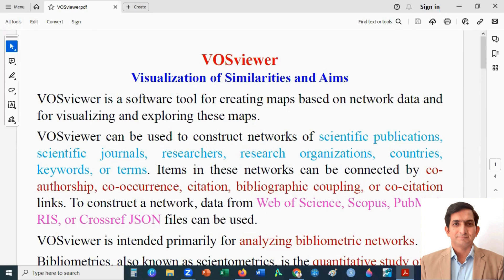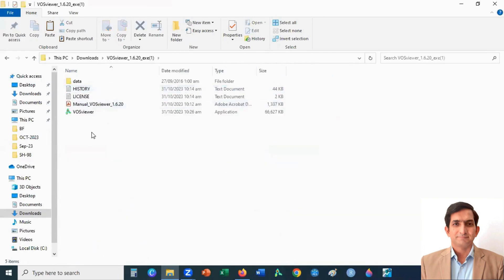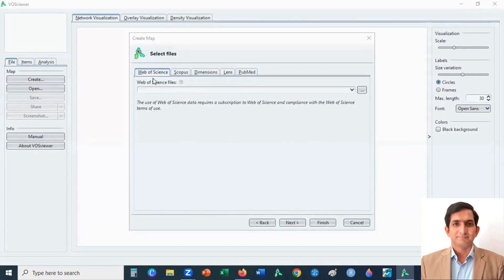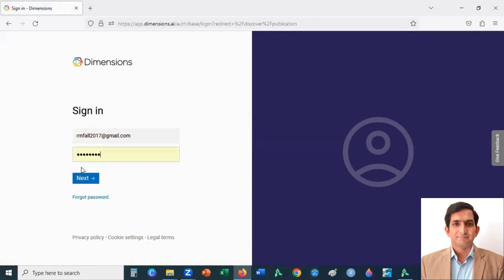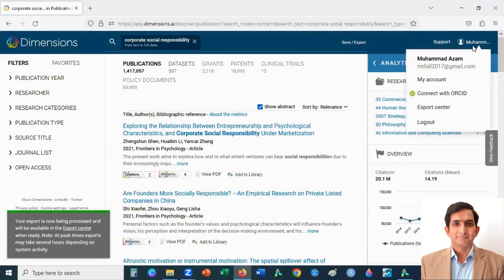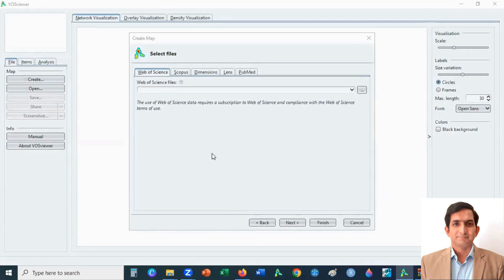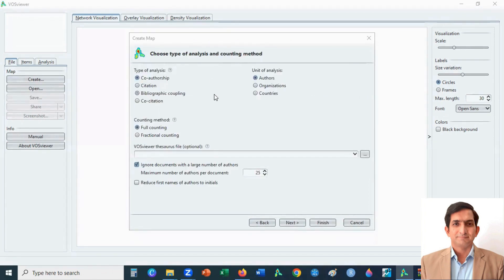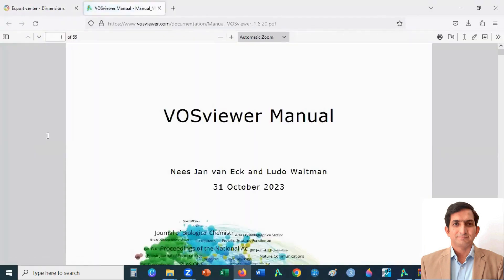Introduction to VOSviewer | Bibliometric Analysis Using VOSviewer | Bibliometric of Dimensions Data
Introduction to VOSviewer
Bibliometric Analysis Using VOSviewer
Bibliometric Analysis in VOSviewer
Bibliometric analysis of Dimensions Data
How to download Vosviewer?
How to install Vosviewer?
Bibliometric Analysis
Dimensions Data
Vosviewer How to use for Citation analysis
Learn to use VOSviewer (Beginner Tutorial)
Learn to use VOSviewer for Beginner Tutorial
Visualizing a Literature Review with VOSViewer
VOSviewer in detail Tutorial
How to run a bibliometric analysis in VOSviewer
Bibliometric Analysis of DIMENSIONS Data Using VosViewer
How to create country co-citation bibliometric analysis